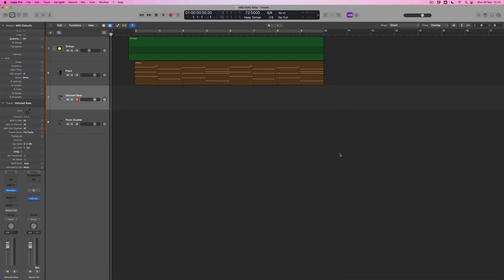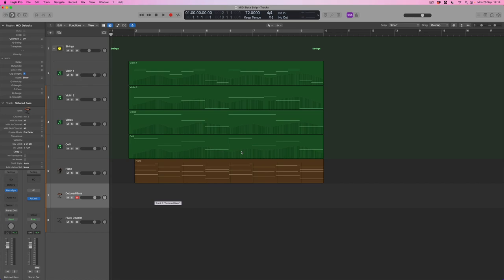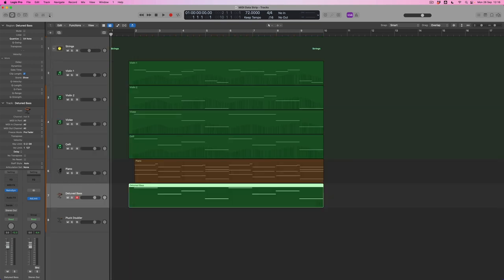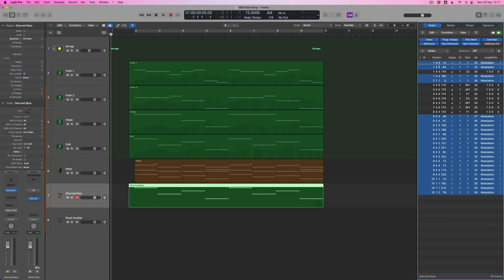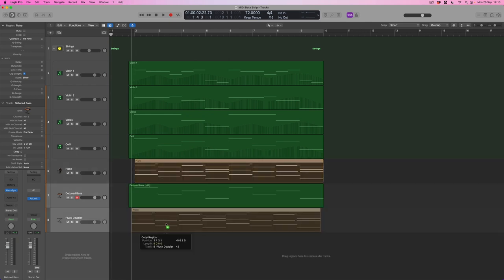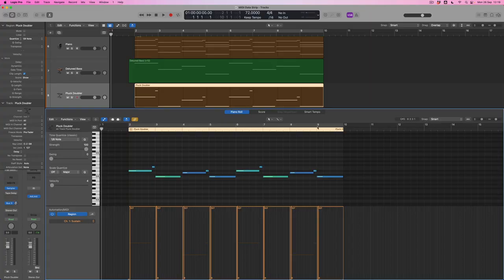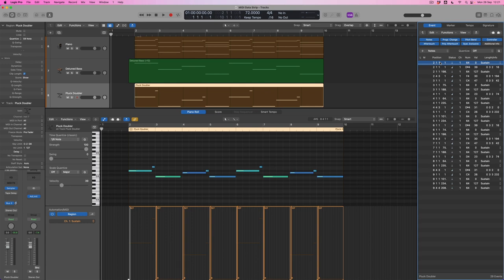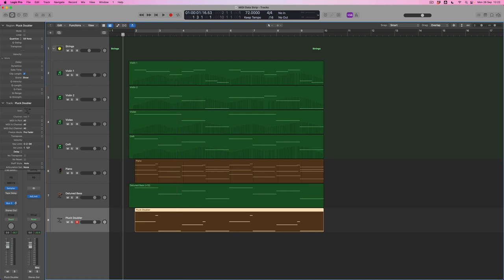LOGIC PRO X - MIDI Data Strip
It's nerd time! In this video, Jono is getting rid of MIDI data he doesn't need, as he copies one part to a second instrument. If you're working with orchestral libraries which use Modulation and Expression data to control a sense of performance, that data will also be copied if you decide to double a musical line to a second instrument. And on that new instrument, the data might correspond to a less musically relevant parameter. Using the Event List and a useful key command, you can quickly isolate and remove any unwanted MIDI data. But there's a super geeky tip here too - by turning off the MIDI Out light in the Event List, you can reduce the chances of inadvertently triggering an 'On' message to an unwanted parameter. Confused? Don't be. Just hit play.

00:00 Intro
00:51 Track playback
01:19 Copying the Bass and understanding MIDI Automation
03:47 Event List and Modulation data stripping
05:24 Track playback
06:07 Doubling the Piano and stripping notes
06:58 Finding and deleting unwanted MIDI data
07:54 Nerd Time!
09:45 Track playback
10:47 Summary